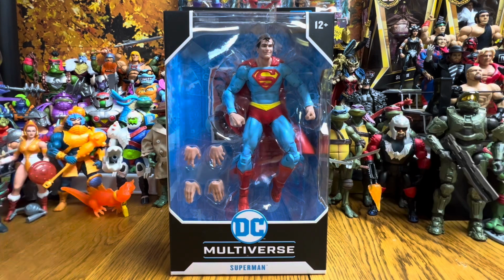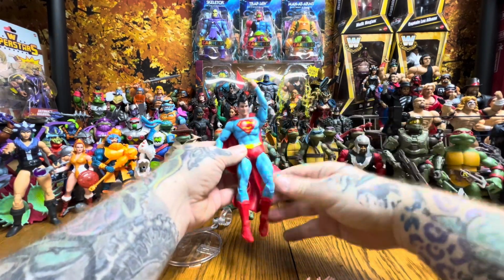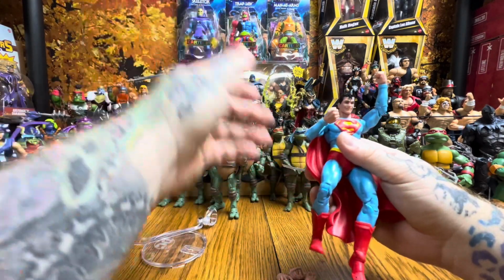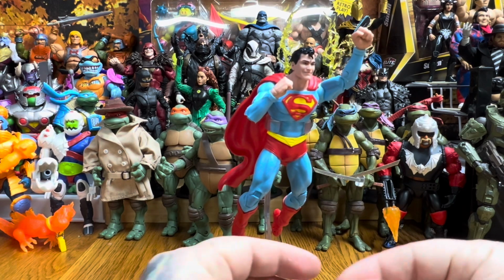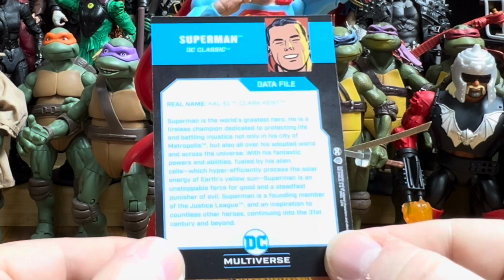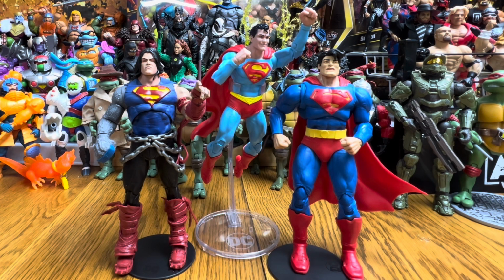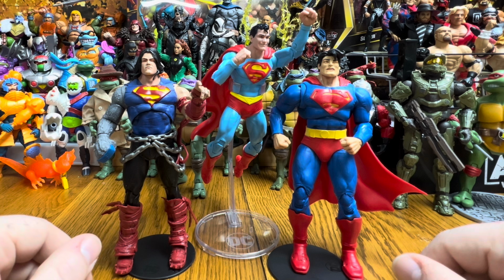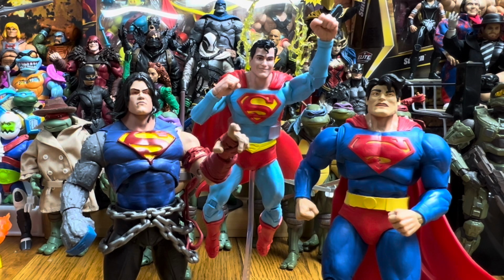Dc multiverse classics Superman action figure unboxing and review